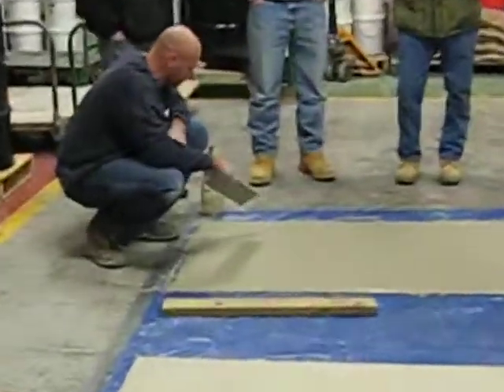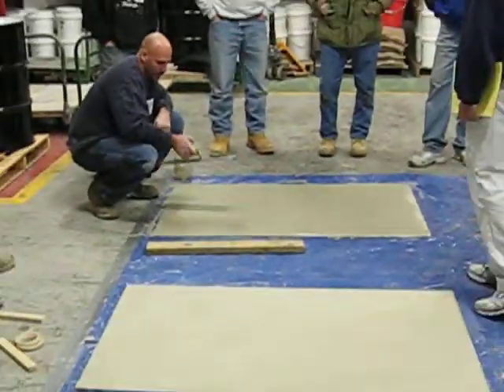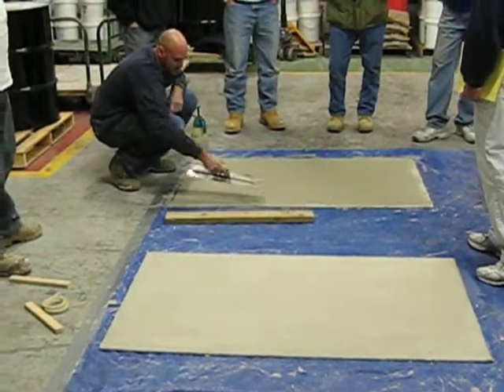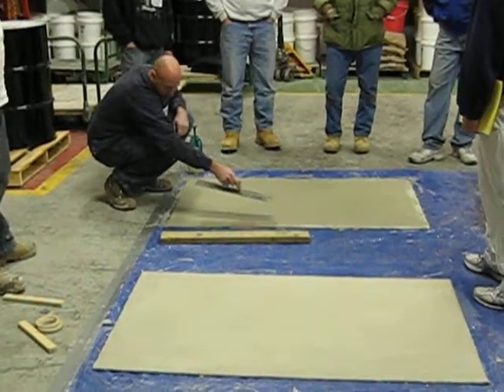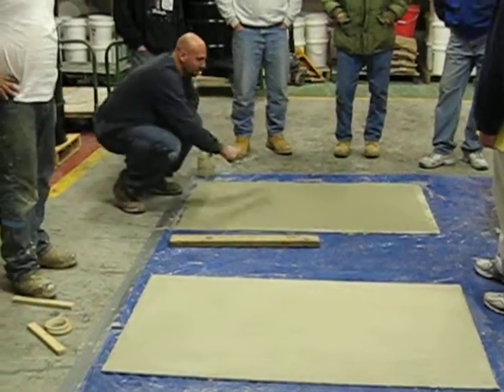BDC Supply Micro Topping 3